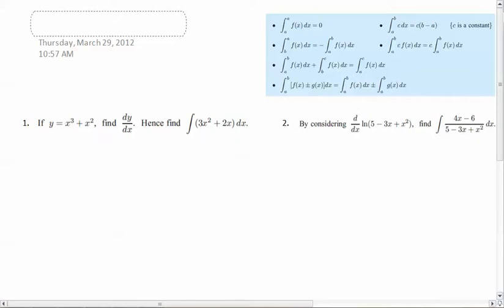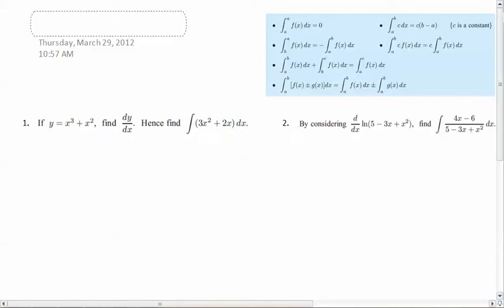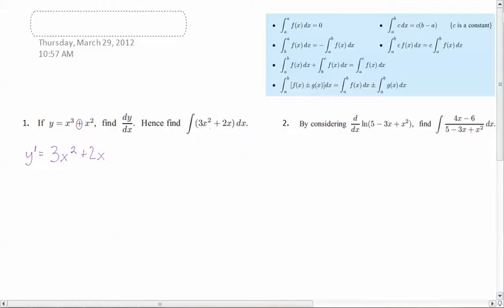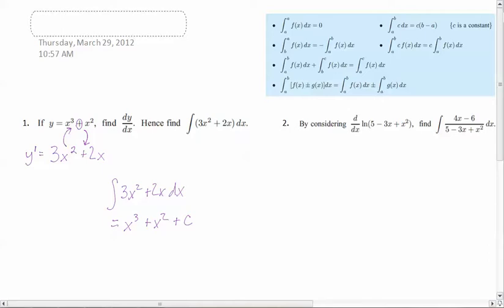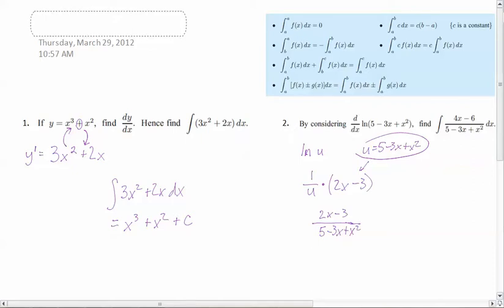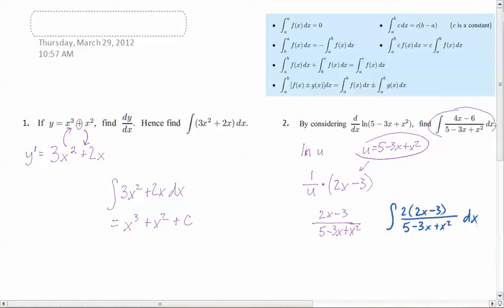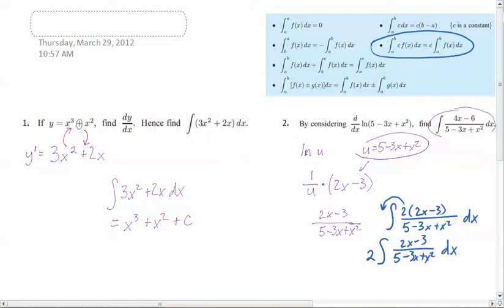Integrals through differentiation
Learning how to find an integral using derivatives